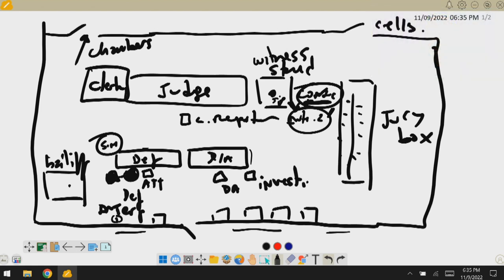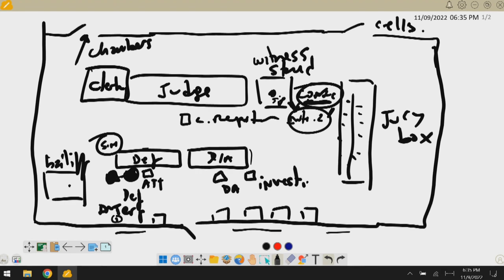Consecutive Interpreting Techniques! (Featuring Néstor Wagner) - Week 1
Director of the Southern California School of Interpretation, Néstor Wagner, teaches the first week of his course entitled Consecutive Techniques and Criminal Terminology. For help signing up for courses, go to interpreting.com!